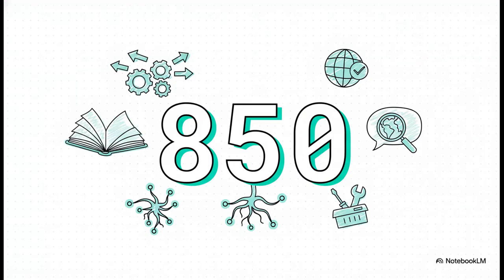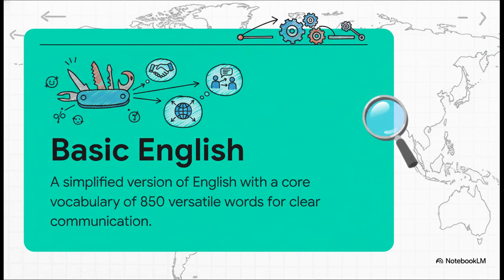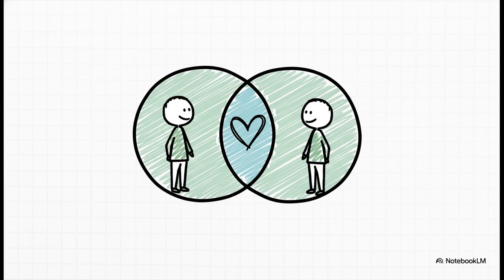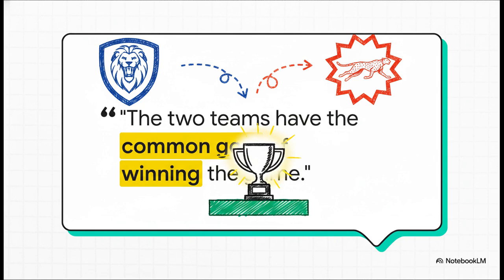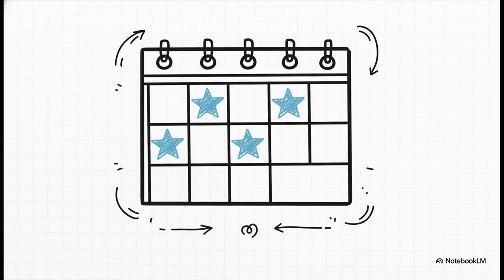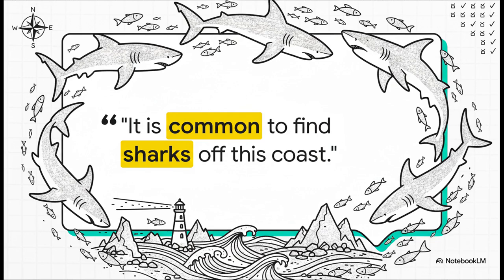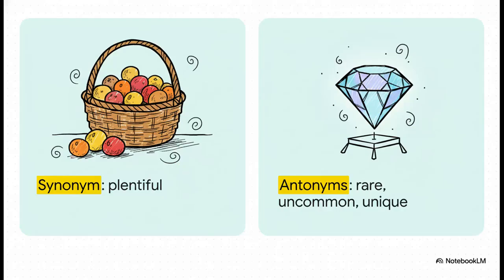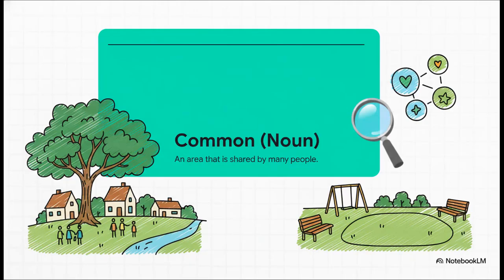The "Shared Ground" Secret: Why "COMMON" Is A Communication Powerhouse (Basic English)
Do you think "COMMON" is just a word for "normal"? Think again! In this video, we put this common six-letter word under the microscope to discover why simple language is the most powerful "master key" for understanding our world.

"COMMON" is a master of structural versatility. We explore its anatomy on the Simple English Wiktionary page and find vital lessons in why the most common, basic words are the keys to unlocking universal knowledge:

The "Swiss Army Knife" Hack: We break down how "common" does multiple jobs: it describes a shared connection (community), a frequency (standard occurrence), and a quantity (abundance). One word, three different worlds!

The "Place" Hack: We reveal how the concept transforms into a noun—"a common"—a real piece of land shared by everyone in a community. The idea becomes a tangible space.

The "VIP" Engine: We reveal why "common" was handpicked for the "Basic English 850" list—an elite, curated toolkit engineered to use fundamental concepts to explain complex patterns of society and nature with absolute ease.

We pull back the curtain on its secret status: "COMMON" is a "VIP member" of the elite essential vocabulary—a precision toolkit engineered to make global communication simple, clear, and efficient. Discover why true power in communication is not about using big, complicated jargon, but about mastering the most versatile, foundational words that exist. Learn why "radical clarity" is the secret to breaking down barriers—from team goals to town squares—with absolute ease.

Timecodes:
00:00 — The Riddle: Why does a simple word for "normal" hide a massive global secret?
00:41 — The Microscope: Anatomy of "COMMON" (why radical clarity is a "master key").
01:43 — The Shared Hack: How to express "community" and "partnership" with one simple word.
02:47 — The Frequency Hack: Understanding "standard" vs "rare" behavior.
03:26 — The Quantity Hack: Why abundance is a core concept for effective communication.
04:05 — The Physical Hack: How "common" becomes a place (a park or town square).
04:49 — The VIP Engine: Why "common" is a "VIP member" of the 850-word list.
05:15 — The Clarity Hack: Why radical clarity is a tool for strength, not weakness.
05:35 — Final thought: What "common ground" will you explore next?